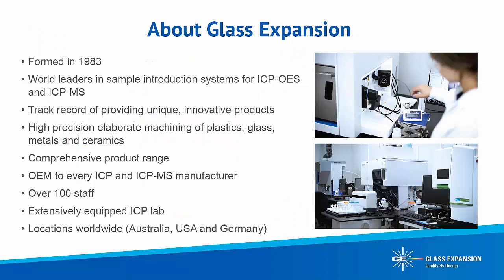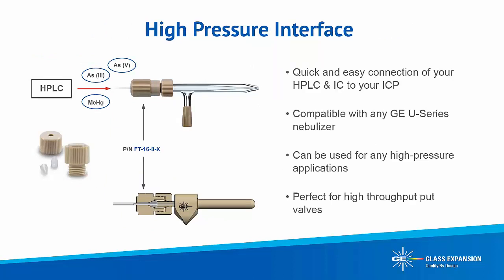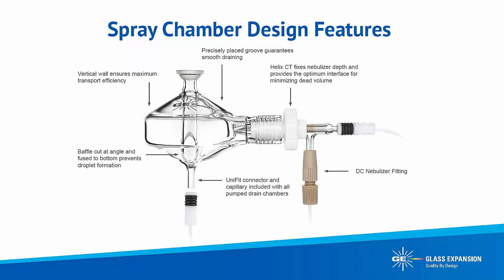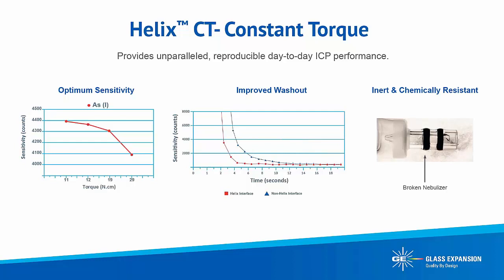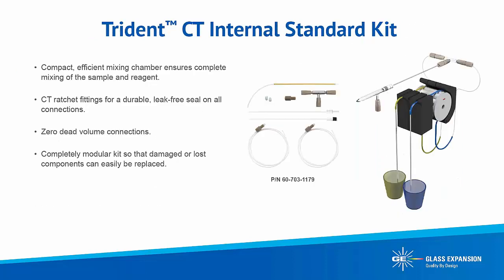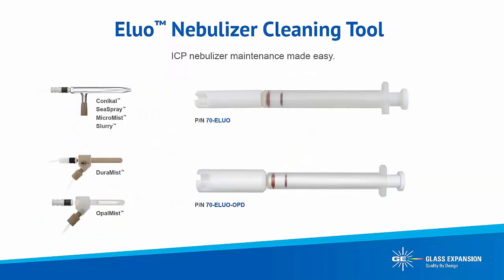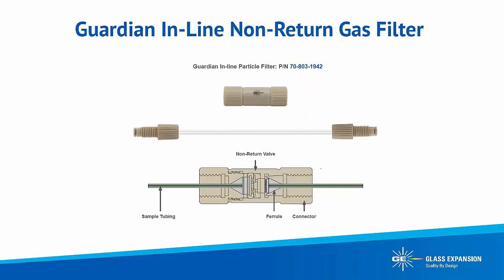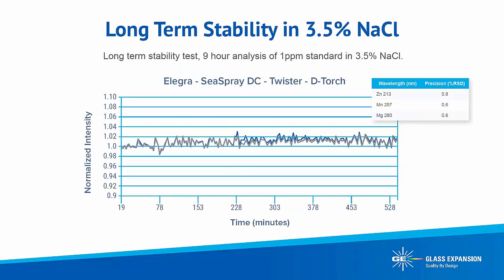ICP Tips and Tricks | Brian Boyd, Glass Expansion | Datamine Laboratory Symposium 2022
Get to know Brian Boyd, Regional Marketing Manager / ICP Product Manager from Glass Expansion by watching his speech «ICP Tips and Tricks: Maximize Performance and Minimize Downtime». Watch Datamine's Laboratory Symposium 2022 to learn more!

Datamine Australia provided a Perth-based open platform for laboratory staff to engage, network, and share their experiences around solving technical issues in laboratories.
🔵 Brian started his career as an Applications Chemist with Varian (Agilent) and further developed his ICP expertise through 10 years working in environmental, metals, and minerals laboratories in Australia, the UK, and Canada. For the past 15 years, he has provided technical support to Glass Expansion customers.
🔵 Glass Expansion has been manufacturing sample introduction components for ICP emission and mass spectrometers since the early 1980s.

What we're gonna cover in this video:
00:15 About Glass Expansion
01:46 Industry Standard Design
02:41 Advantages in Concentric Nebulizers
03:55 High-Pressure Interface
04:43 DC Nebulizers: Direct Connection
06:12 Glass Expansion DC Gas Lines
06:50 DC Nebulizer: Benefits
07:16 Spray Chamber Design Features
10:02 Helix - CT Interface
10:52 CT-Constant Torgue
13:11 D-Torch: Demonrable ICP Super Torch
16:00 Trident CT Internal Standard Kit
17:15 PTFE Sinker Tubes
18:30 Contour Flared-End Peristaltic Pump Tubing
19:36 Eluo Nebulizer Cleaning Tool
20:58 Guardian In-Line Particile Filter
24:31 Elegra Argon Humidifier
28:42 Questions & Answers